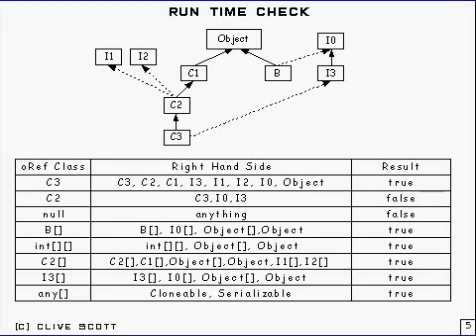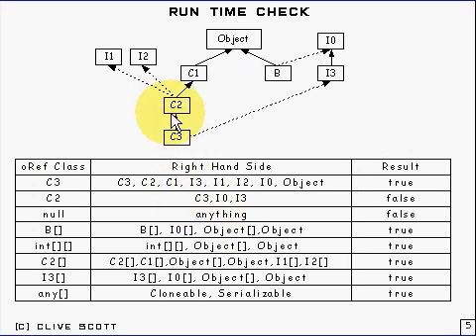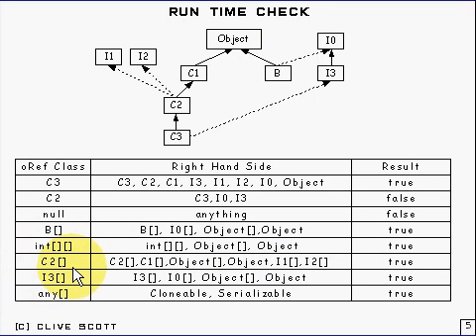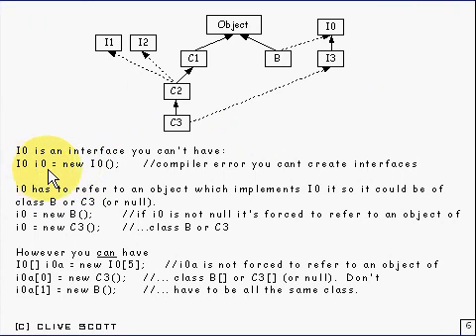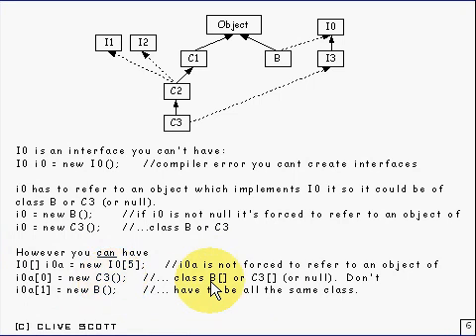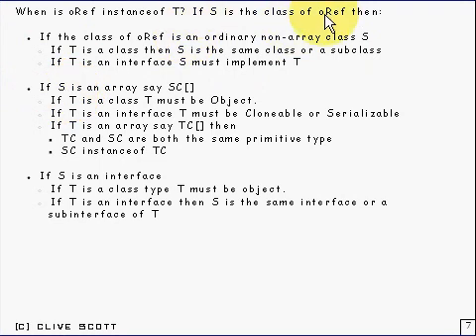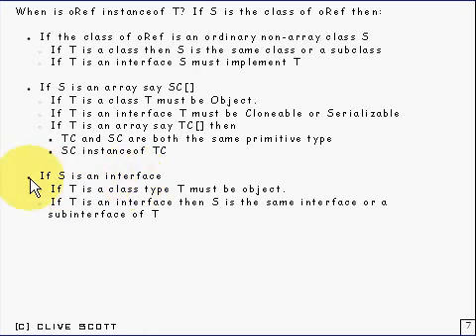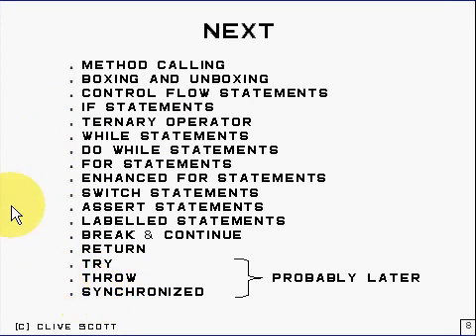Java Tutorial 6.2 instanceof operator part 2/2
The instanceof operator in Java. What happens at run time.